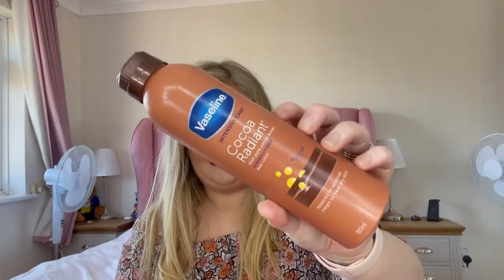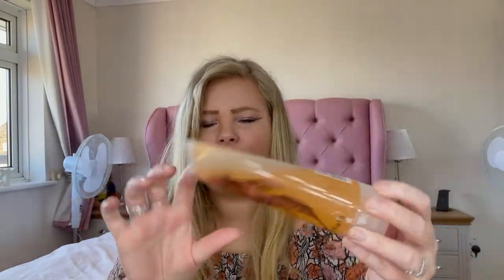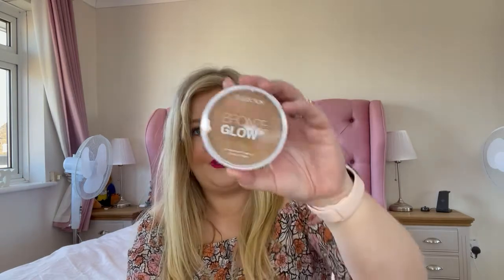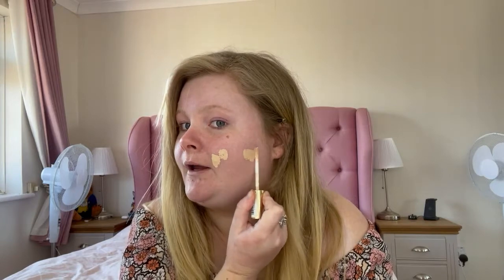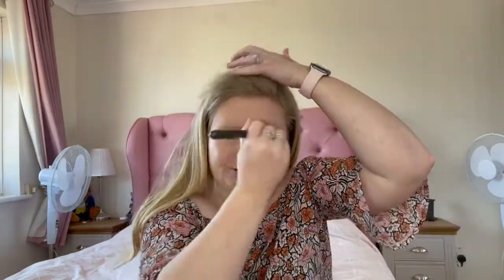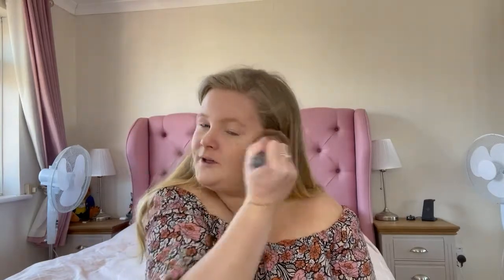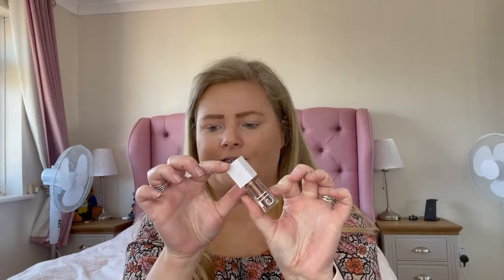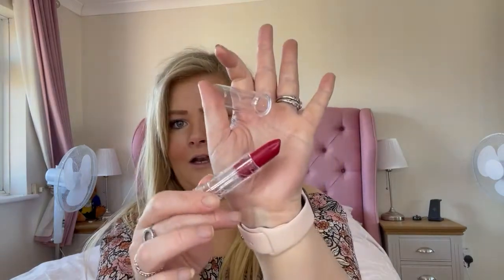Superdrug Haul 2021 + First Impressions || New Makeup & Skincare!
So guys I went all out and brought loads of items from Superdrug from skincare to makeup. I thought it would be a great idea to try them all out live on camera and give you my first impressions.

SKIP TO THIS SECTION:
0:00​​​ Intro
1:53 Haul
15:49 First Impressions
38:39​ Entro